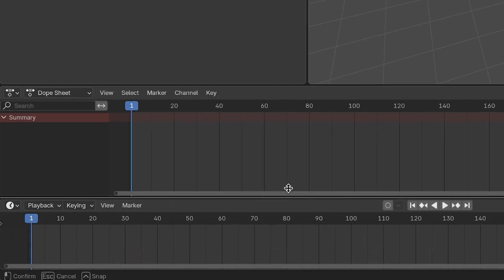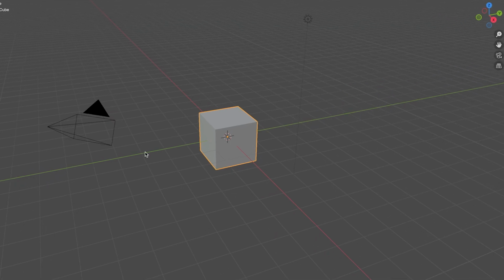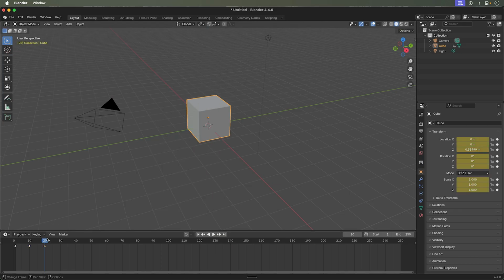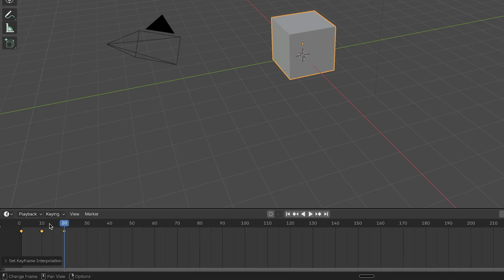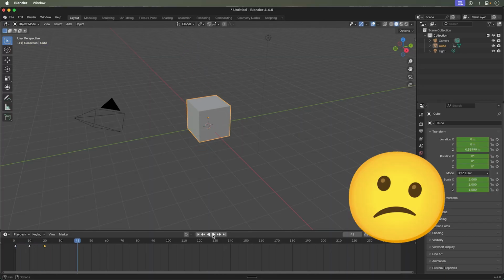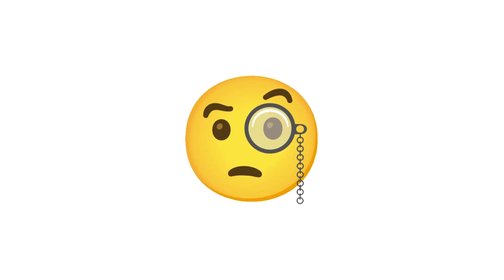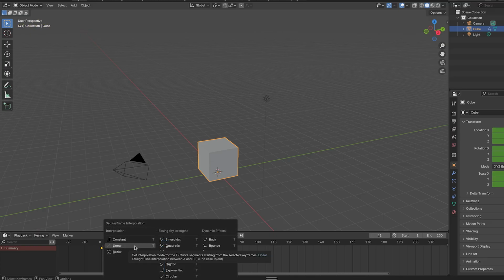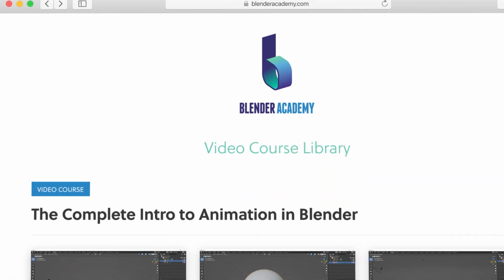Watch This Before You Start Animating in Blender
Learning animation in Blender can feel overwhelming, but it doesn’t have to be.
In this video, we introduce the Key Moment Method—the same approach we use to teach animation to our students at Blender Academy.

 ✅ Learn the difference between Keyframes and Key Moments
 ✅ Discover the power of Stepped Animation
 ✅ Master timing before you worry about smooth motion
 ✅ Use Constant vs. Bezier interpolation the right way
 ✅ Get a beginner-friendly intro to the Graph Editor

⏳ Timestamps:
00:00 – Introduction
00:25 – Begin by Starting Simple
00:53 – Understand Keyframes
02:10 – Think In Key Moments Instead of Keyframes
02:26 – Stepped Animation
03:07 – 12 Principles of Animation
04:17 – Nail The Timing
04:49 – Fine Tune The Interpolation
06:17 – Animation Challenge

Bottomline, this video will give you a solid foundation.

“I was terrified to learn Blender but after this, I am now addicted, thank you for the awesome tutorial.” Bright tendai Muvirimi  😃

🎓 Are you serious about learning Blender?
 *Try our Intro to Animation in Blender course—plus all of our Blender courses—free:*

👍 or just let us know you liked this video by giving it a like

    This work is in the Public Domain